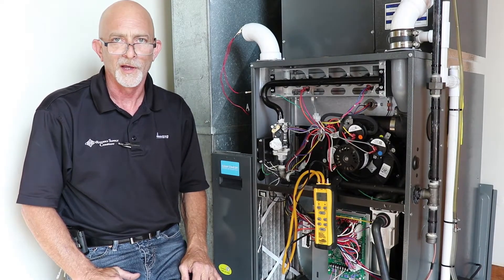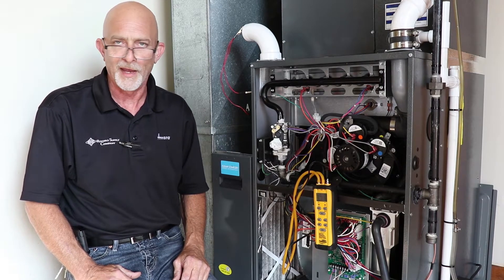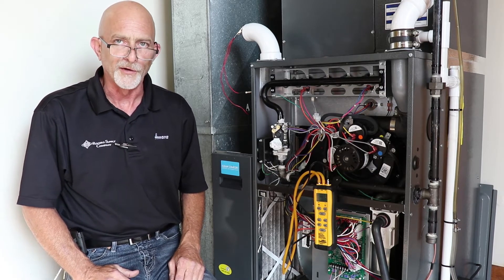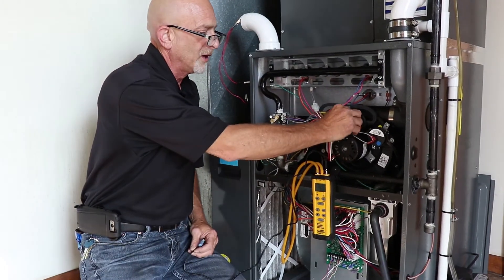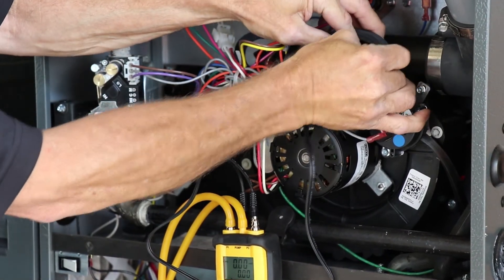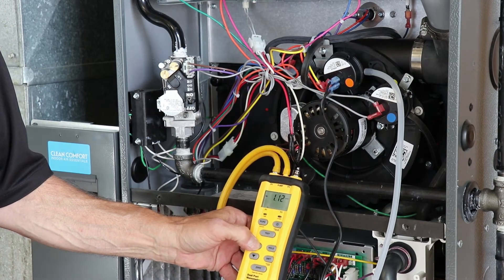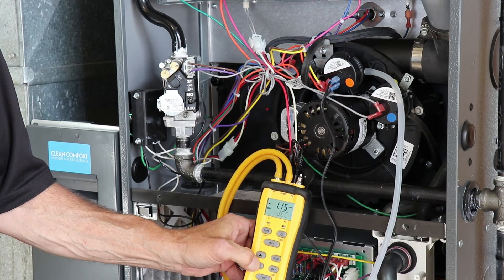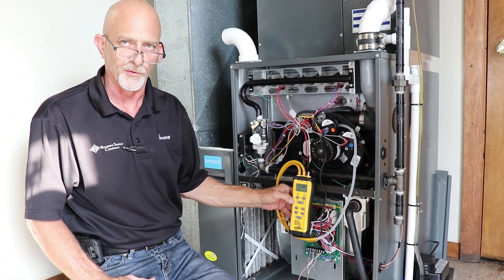How to Check a Pressure Switch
A quick tutorial on how to check a pressure switch